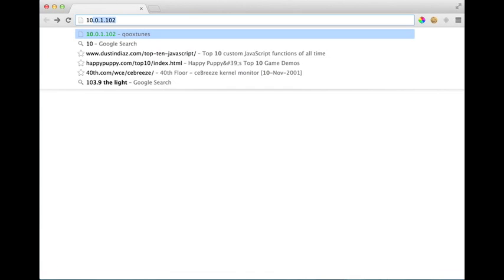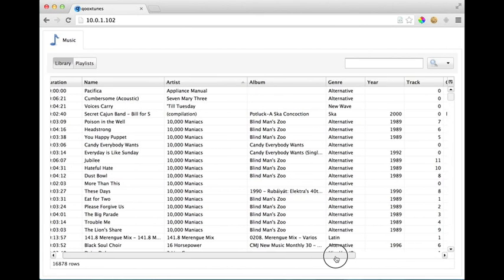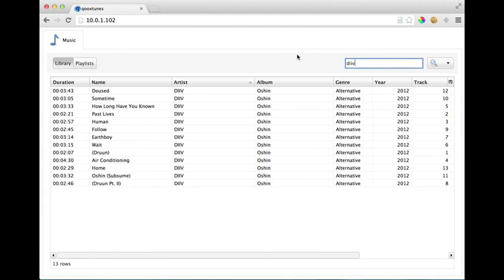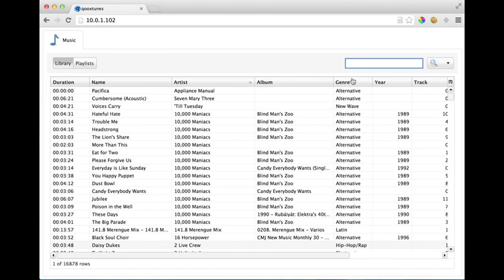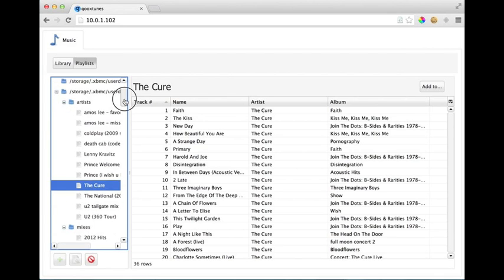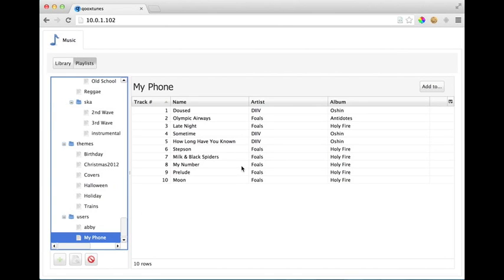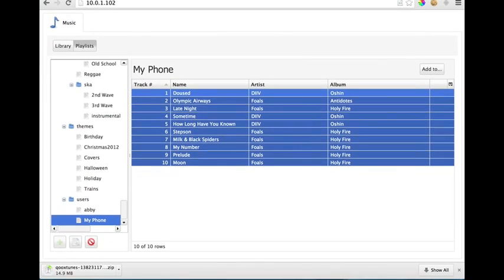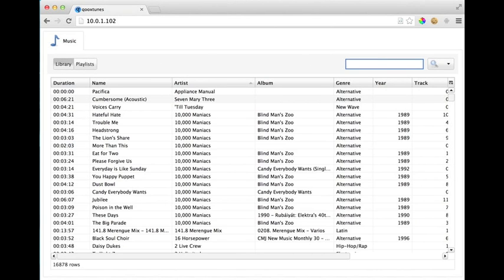Introducing qooxtunes for XBMC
qooxtunes is a webinterface addon for XBMC.  It leverages the powerful qooxdoo framework to present the user with a RIA interface that emulates some of the best features of iTunes for library management.